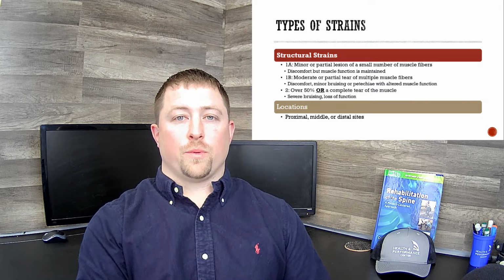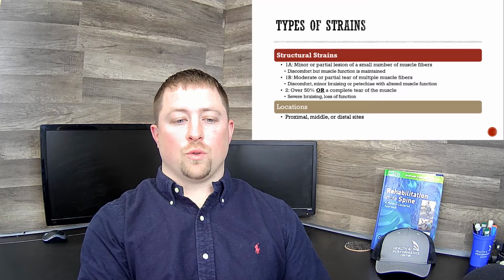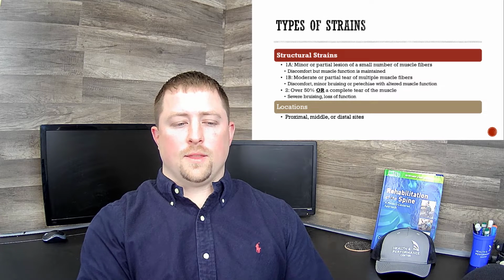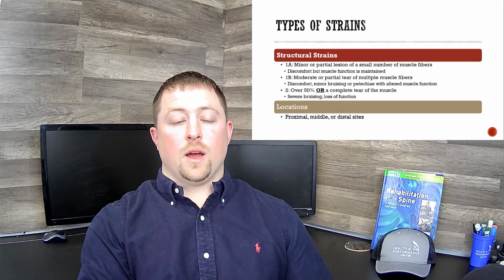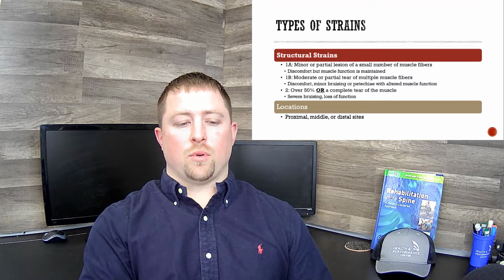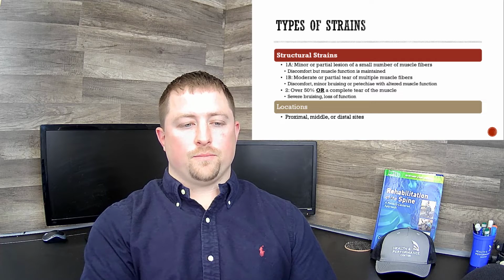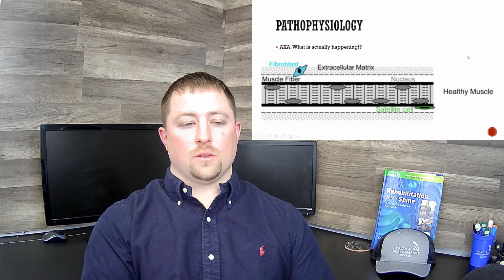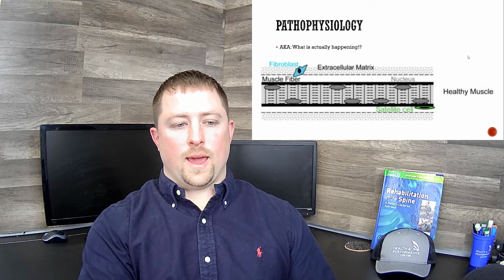Muscle Strain: Part 1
In this video, Dr. McIntosh talks about muscle strains.